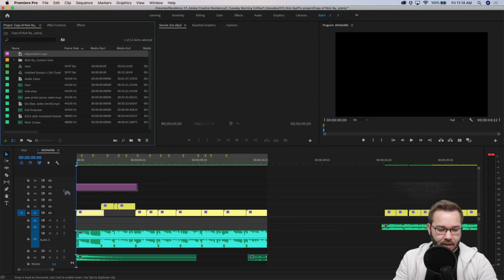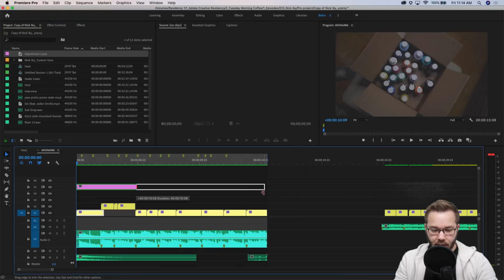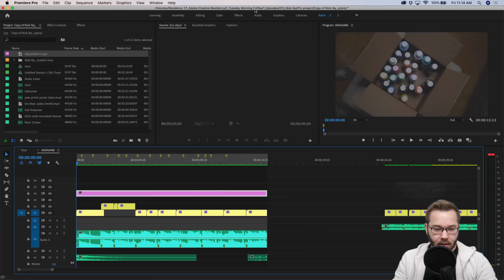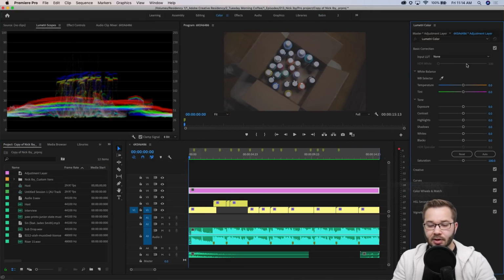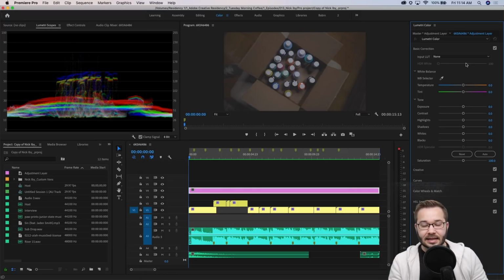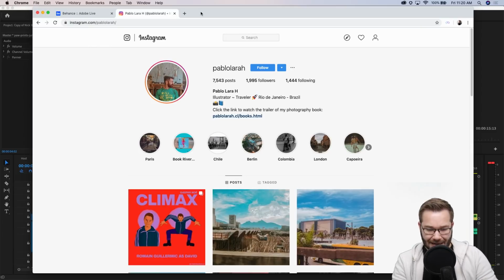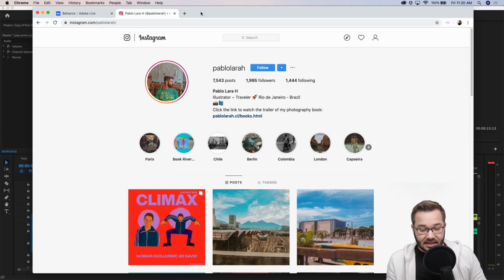Building an Online Presence with Tyler Babin - Part 2 of 2 | Adobe Creative Cloud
Sit down with Tyler Babin every Friday! In this two part series, Tyler will discuss his strategy for building an online presence. Learn pro tips for posting regular video content along with strategies for social assets and developing a personal brand. If you’re lucky, Tyler might even critique your work! Refine your skills, join the community and learn how to tell your story using Adobe Premiere Pro.

where Tyler will be answering questions from the chat.

Tyler Babin is a 2019 Adobe Creative Resident! The Adobe Creative Residency empowers talented individuals to spend a year focusing on a personal creative project, while sharing their experience and process with the creative community.